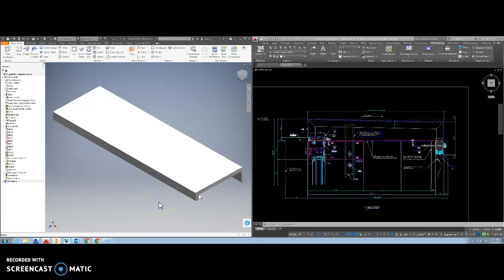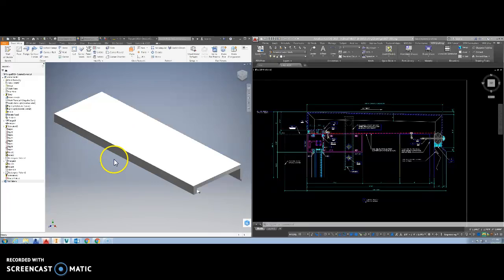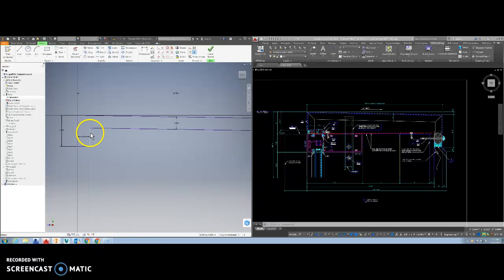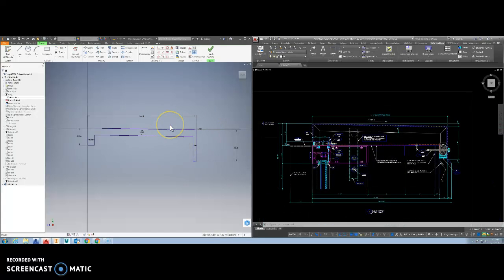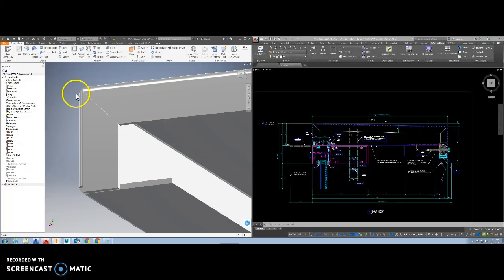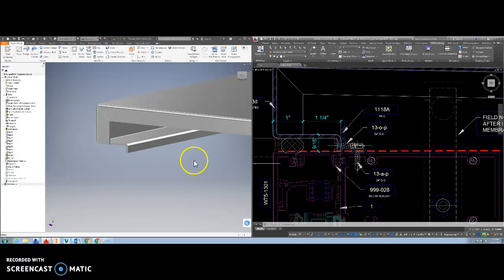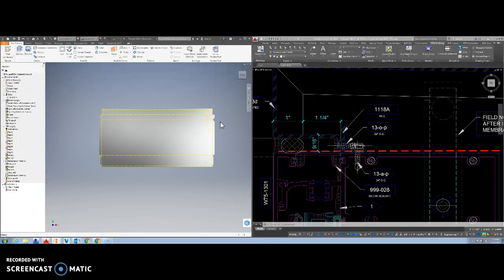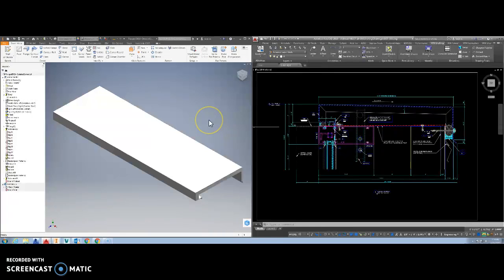Panel Model Creation with Inventor - MTiongson